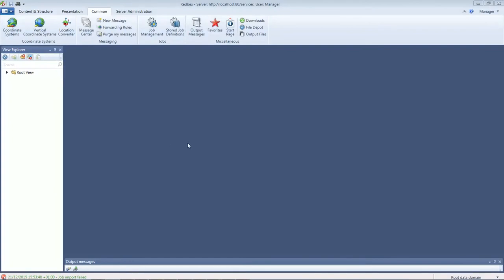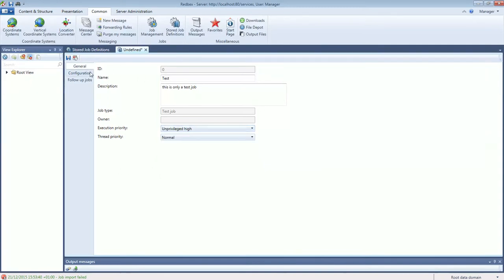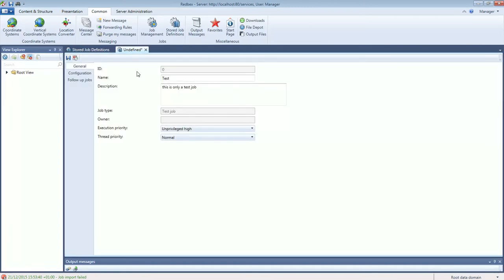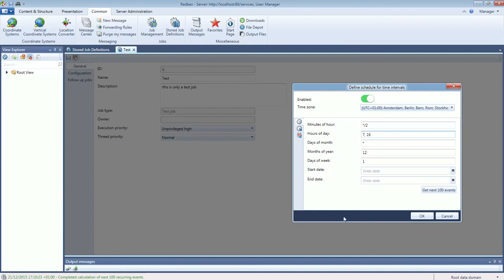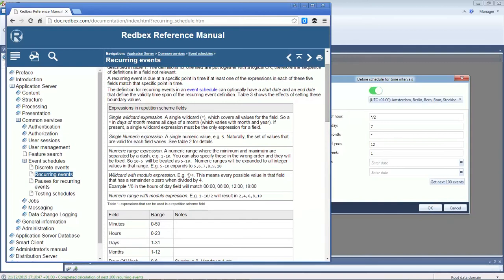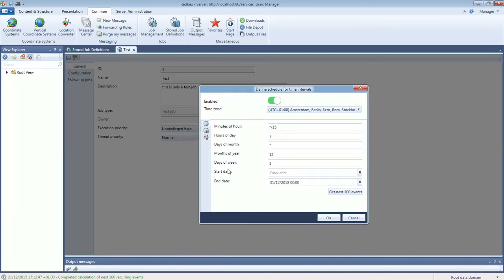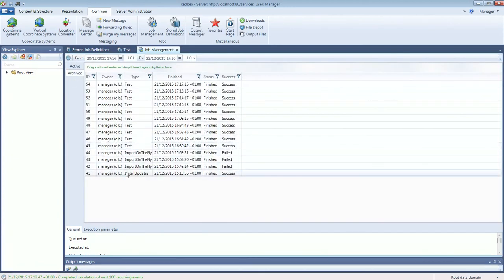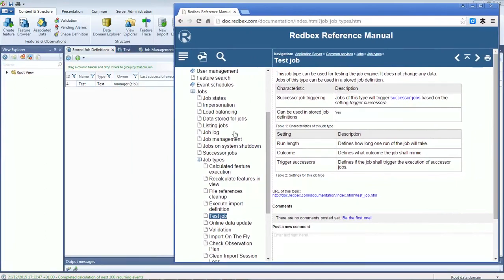[EN] B10 Jobs and Job Management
In Redbex Jobs are used for running Background Tasks that need a long time to execute or shall be executed repeatedly at specific points in time. Examples are: Importing data from file, generating reports, running observation plan checks and others more.